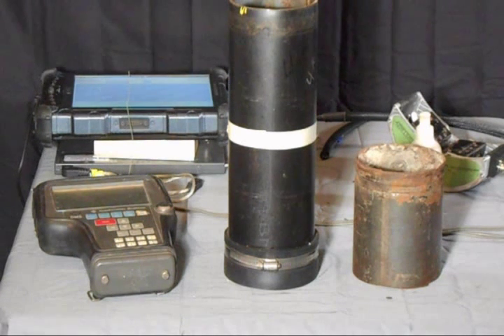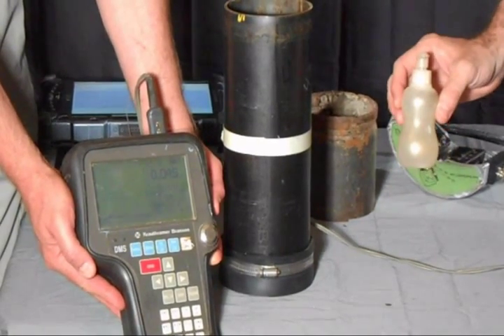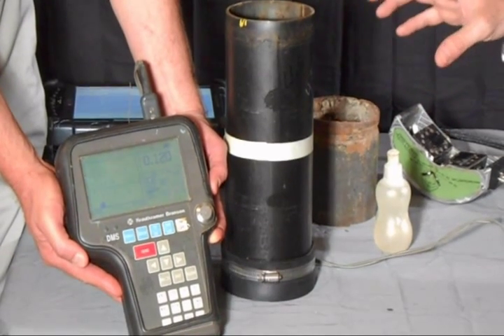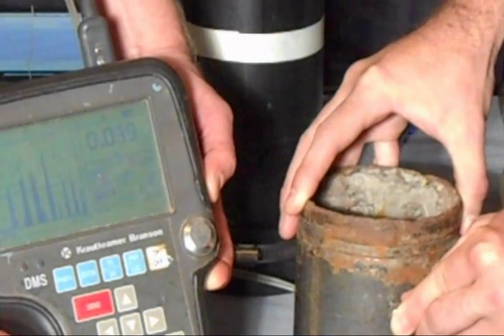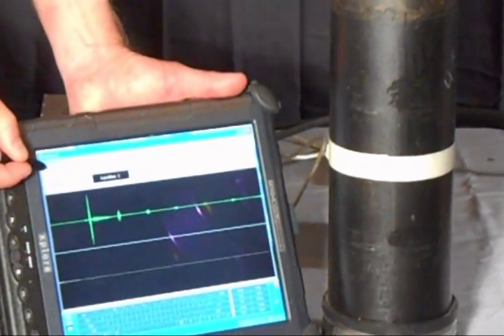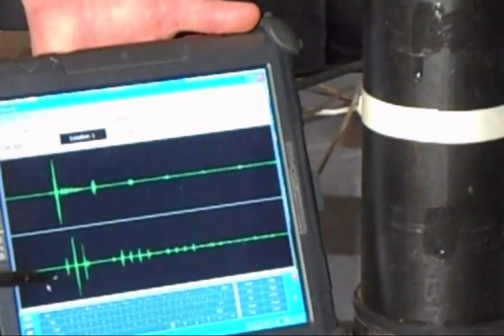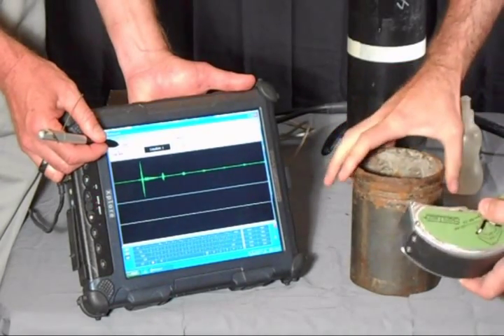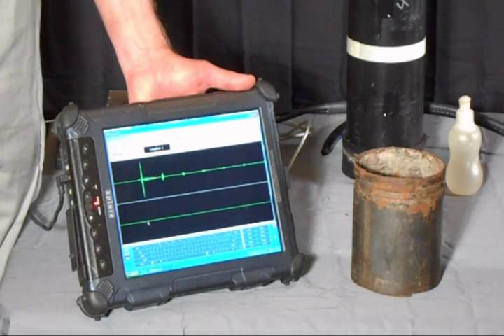Fire sprinkler pipe nondestructive corrosion, obstruction, and internal piping condition assessment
Demonstration of SoniTech NDT's Ultrasonic Localized Guided Wrap Wave (ULGW) pipe inspection service, for use on fire sprinkler pipe, heating and cooling loop pipe, and other metallic pipe systems. Accepted by the NFPA for fire suppression piping, SoniTech's internal integrity inspections are a simple but effective non-invasive method to assess internal piping integrity with almost no logistical outlay or risk.

In addition to quickly and easily mapping the location and severity of pitting, general wall loss, MIC, scale, general corrosion, and other obstructions, UGLW pipe assessments can also detect the presence of trapped air or water.

In addition to satisfying the 5-year internal piping condition and obstruction investigation assessments required under Chapter 14 of NFPA 25, ULGW reports reveal the development of pinholes and corrosion buildup before catastrophic failure.